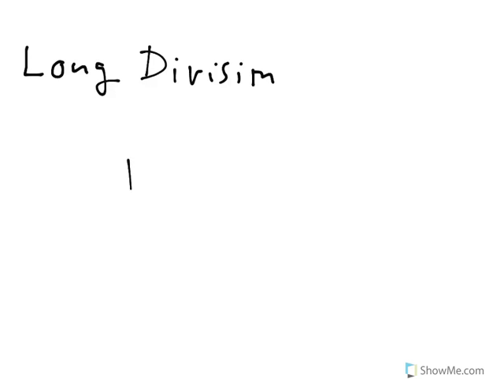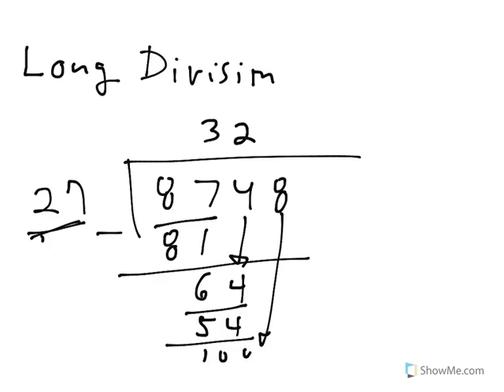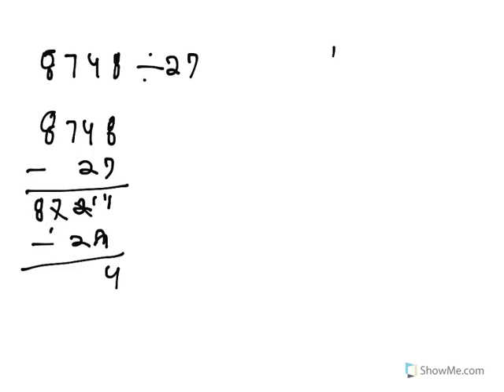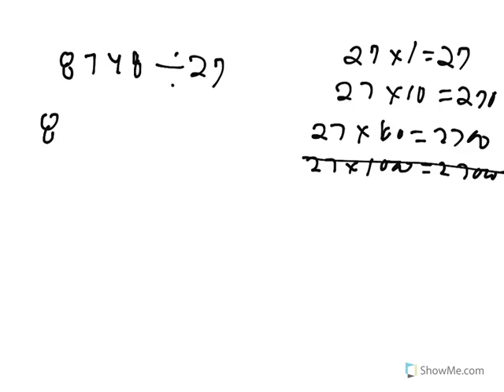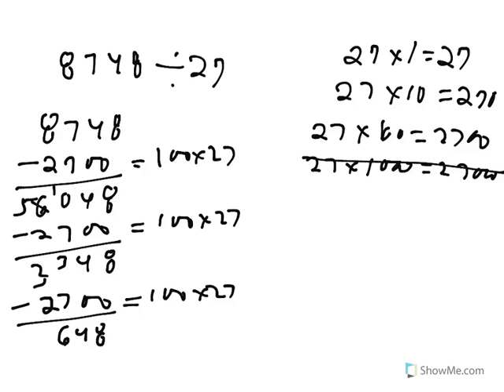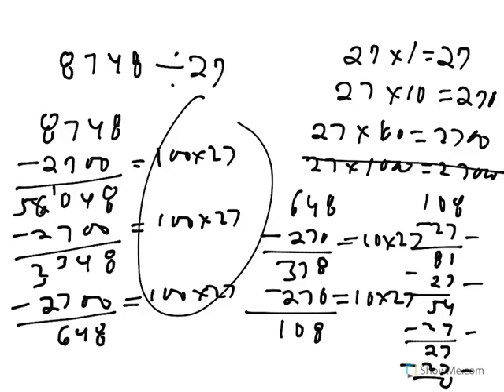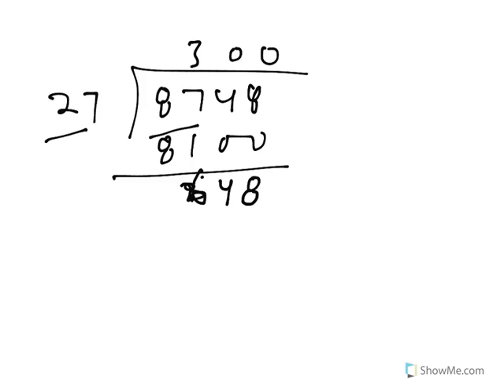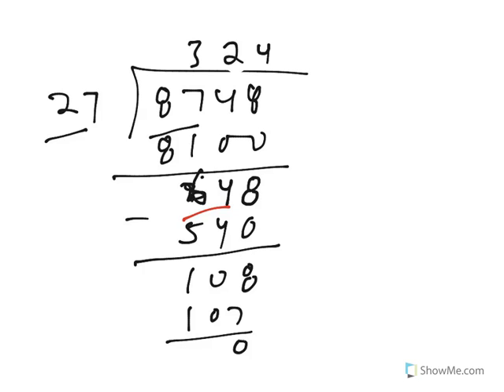01 Why Long Division Works